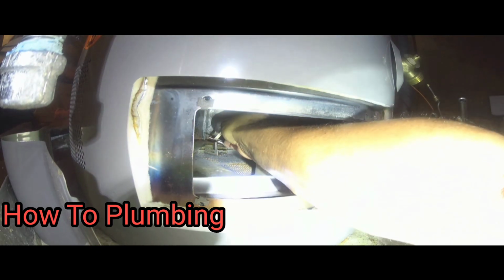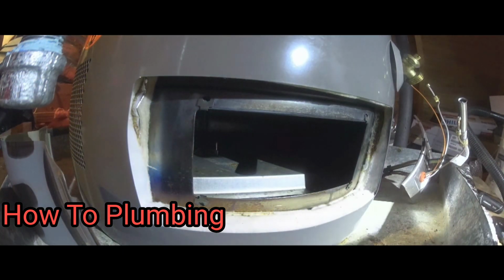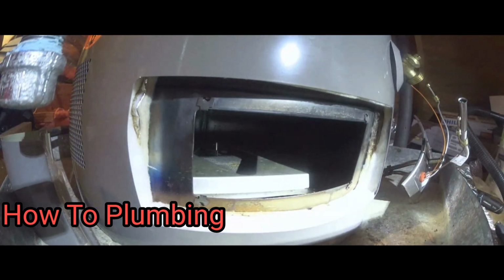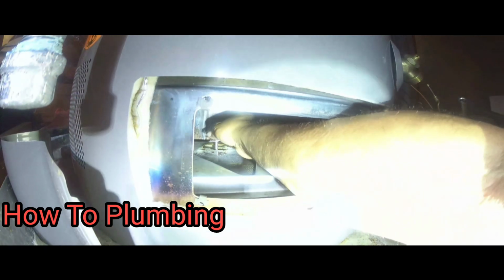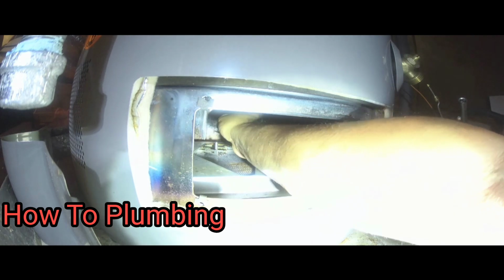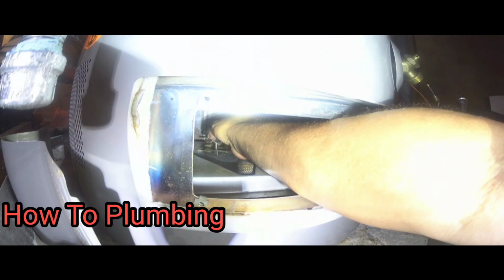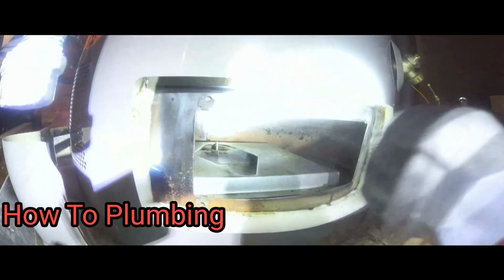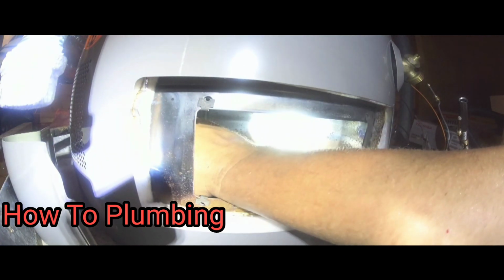Rheem Repair Secret Nobody Talks About 1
Discover a hidden secret about Rheem water heaters that most people don't know: the Thermal Release Device (TRD). This small but crucial safety feature can save you from potential hazards and costly repairs.

What is a TRD?

The TRD is a safety device designed to shut off the gas supply to your Rheem water heater in the event of overheating. It acts as a safeguard, preventing fires and other damage.

A malfunctioning TRD can lead to serious consequences, including:

Gas leaks: If the TRD fails to activate, gas can continue to flow, posing a fire risk.
Water heater damage: Overheating can damage the tank and other components, leading to costly repairs or even replacement.
Safety hazards: In extreme cases, a faulty TRD can lead to explosions or other safety hazards.
How to tell if your TRD needs attention:

No hot water: If your water heater isn't producing hot water, a tripped TRD could be the culprit.
Unusual noises: Strange noises coming from your water heater, such as popping or hissing, could indicate a problem with the TRD.
Visible damage: Inspect the TRD for any signs of damage, such as a broken glass bulb or a missing spring.
What to do if you suspect a TRD issue:

If you suspect your TRD is malfunctioning, it's crucial to contact a qualified technician immediately. Do not attempt to repair or replace the TRD yourself, as this can be dangerous.

Additional tips:

Regular maintenance: Schedule annual maintenance for your Rheem water heater to ensure all safety features are functioning correctly.
Know your model: Familiarize yourself with your specific Rheem water heater model and its safety features.
Safety first: Always prioritize safety when dealing with gas appliances.
By understanding the importance of the TRD and taking the necessary precautions, you can ensure the safe and efficient operation of your Rheem water heater.